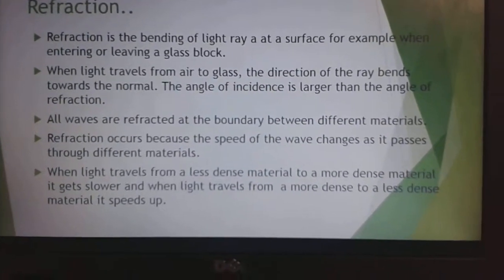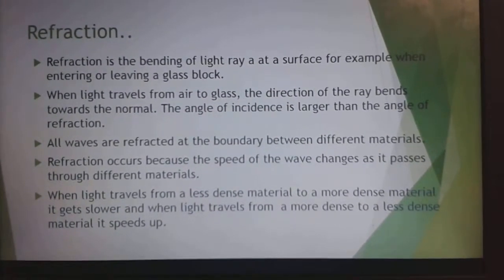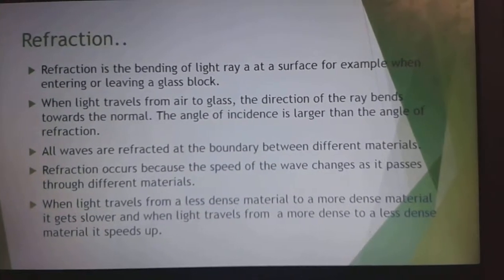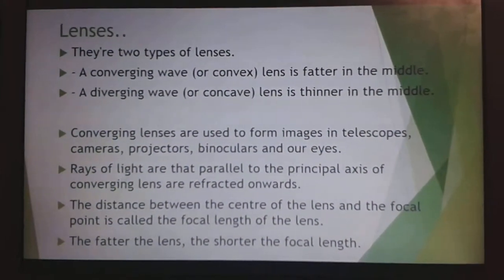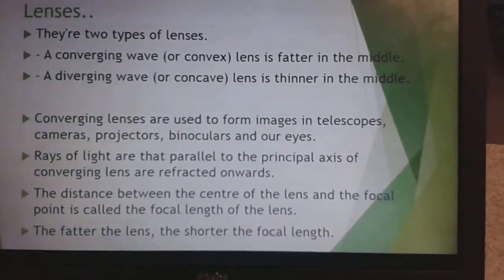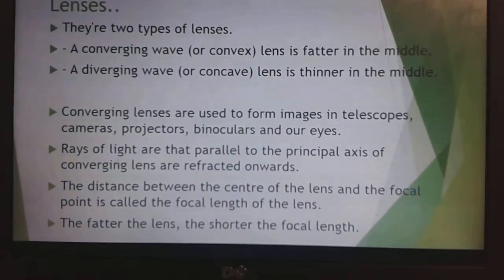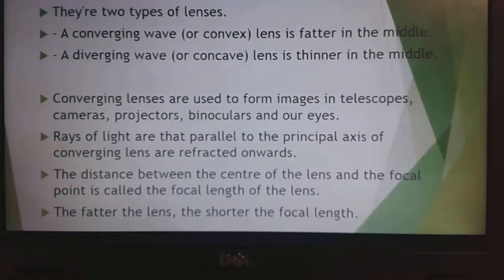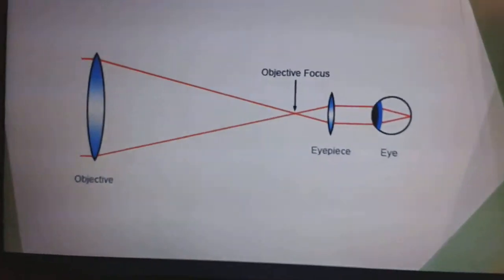Reflection, Refraction and Lenses- Revision Guide Page 75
A short video by single science students on reflection, refraction and lenses.